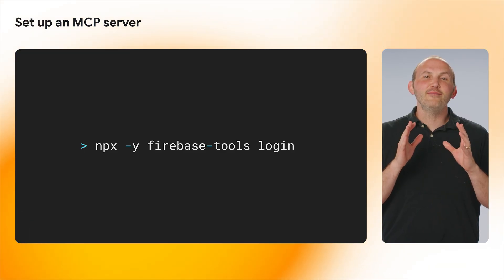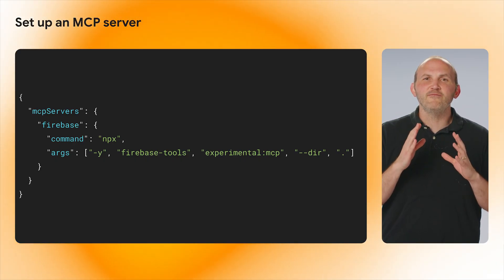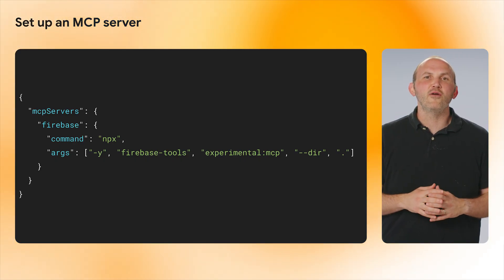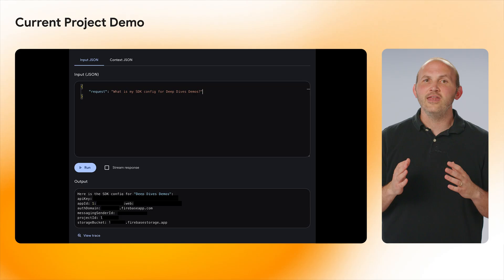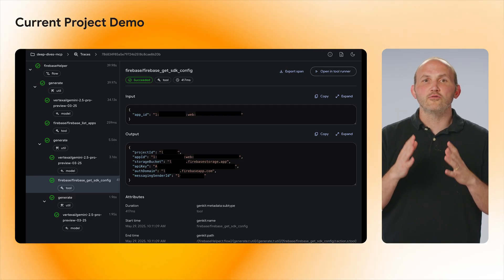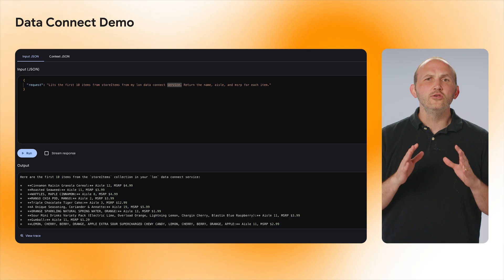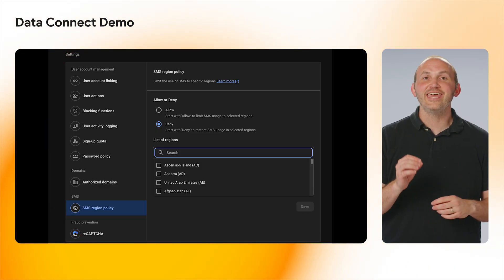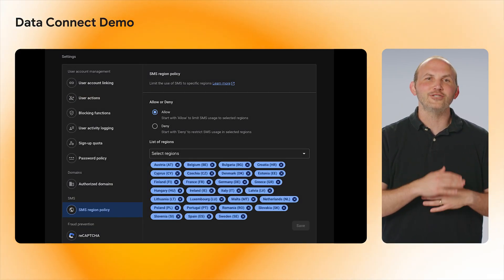Model Context Protocol (MCP) Server for Firebase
Discover the power of Firebase's Model Context Protocol (MCP) Server! Learn how this experimental tool connects AI applications with enterprise data and tools, streamlining communication and enabling secure AI actions on behalf of users.

Chapters:
0:00 - Introduction
1:02 - Set up an MCP Server
1:41 - Current Project Demo
2:48 - Data Connect Demo
3:35 - Setting an SMS Region Policy
4:14 - More tools